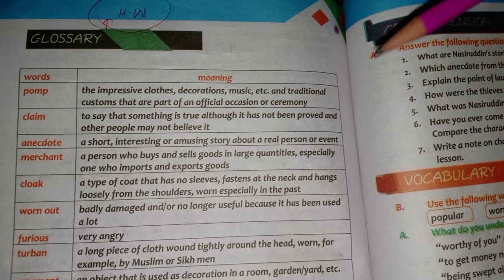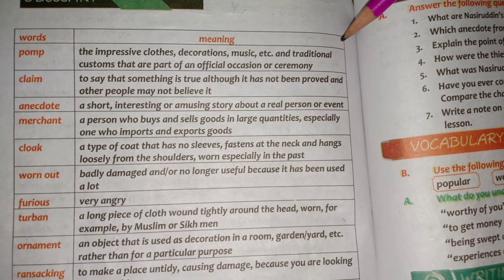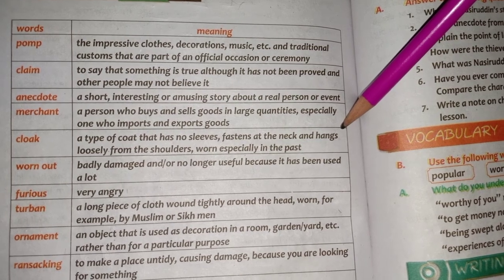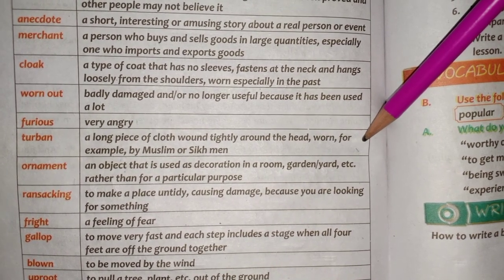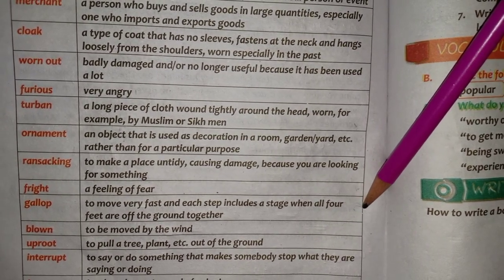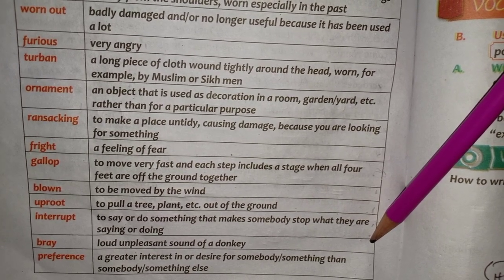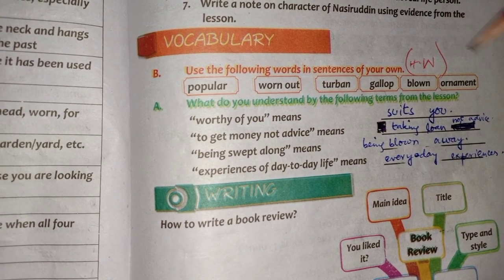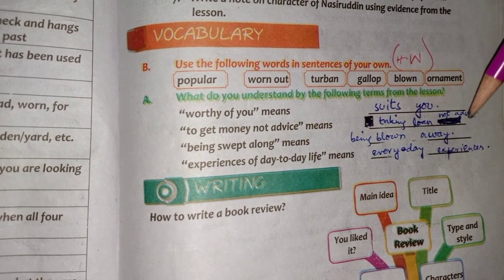Lecture # 7 of English ( Unit Six Nasiruddin)